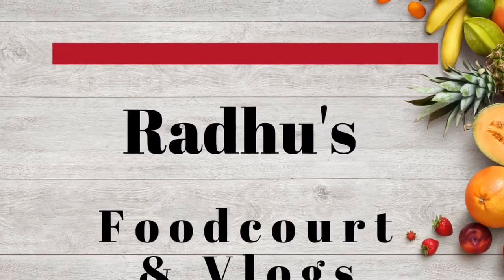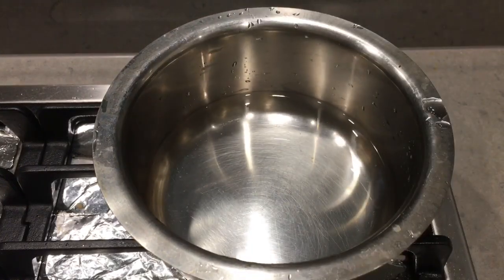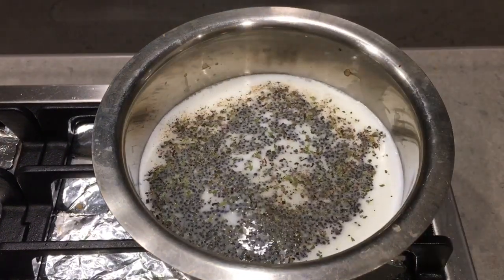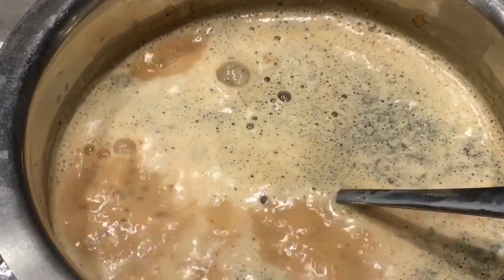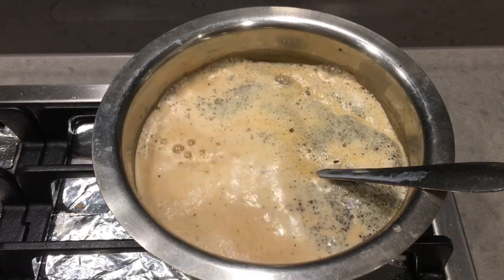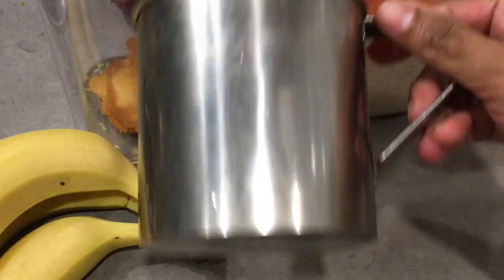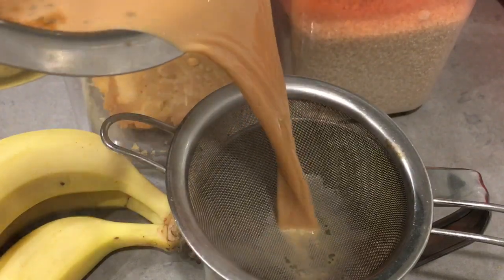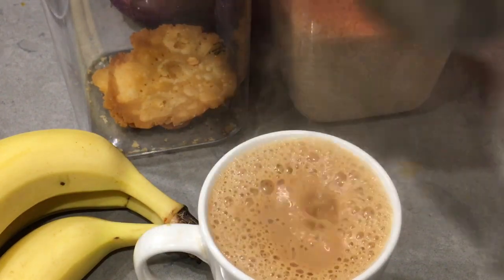How to make perfect Tea|| Tea Lovers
Tea is a feeling for Tea lovers.This video is dedicated to all tea lovers☕️